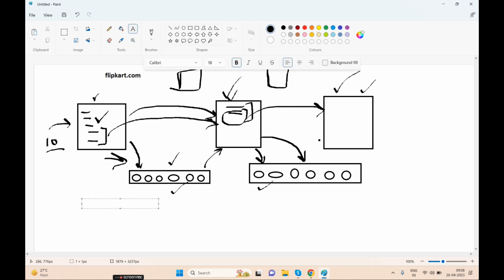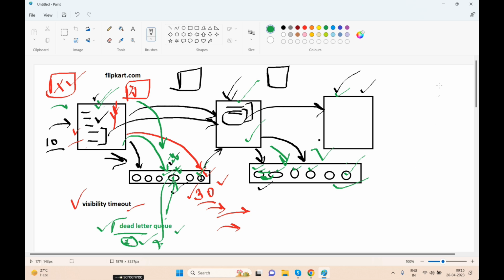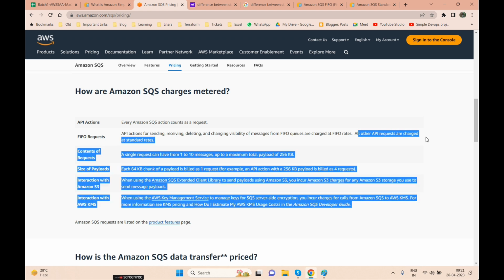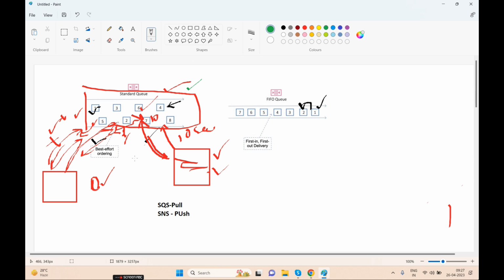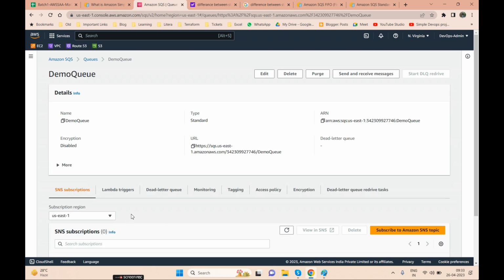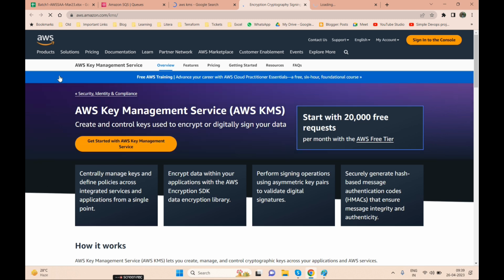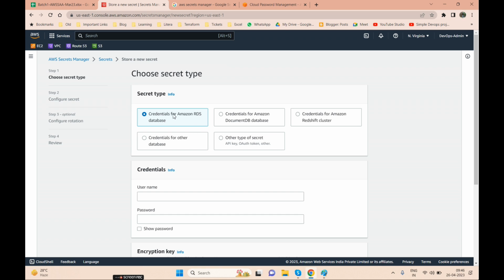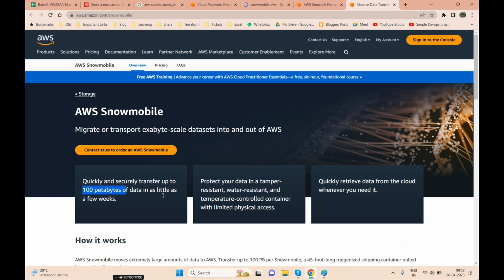AWS SAA | Lec-29 | SQS | KMS | Secrete Manager | Snowball | Snowmobile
Lec-29: This lecture is about creating, What is Queue, SQS producing messages/ Consuming messages/ Security, SQS visibility timeout, Dead letter Queue, Delay Queue, Long polling, Request-response systems, SQS FIFO Queue, SNS + SQS Fanout, Demo of SQS, What is KMS, Types of KMS, Symmetric & Asymmetric Key, KMS Key policies, KMS automatic key rotation, What is Secretes Manager and its uses, SnowBall, Snowmobile

00:00 Channel Intro
00:11 What is SQS?
28:20 Demo of SQS
36:39 What is KMS (Key Management Service)
43:12 AWS Secrete Manager
46:26 SnowBall ad Snowmobile